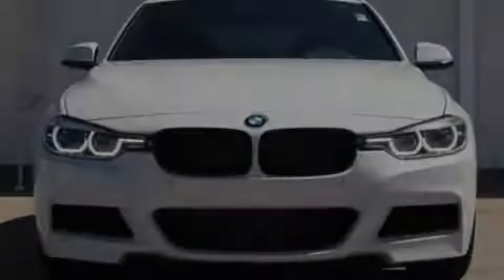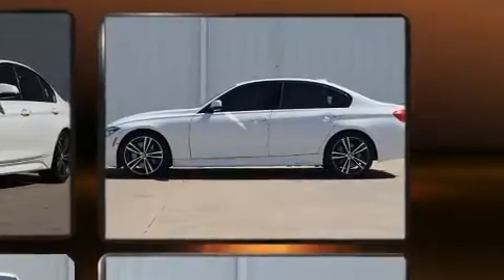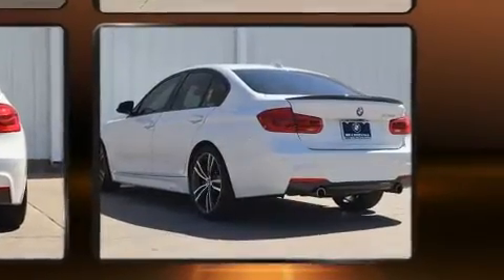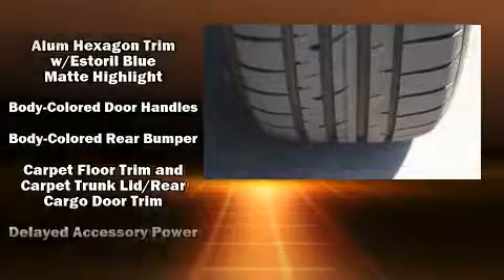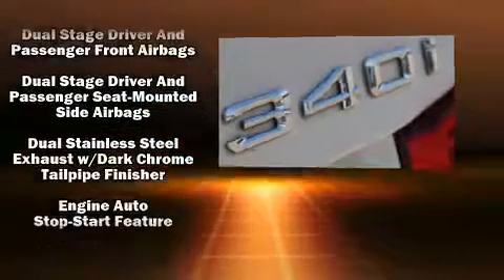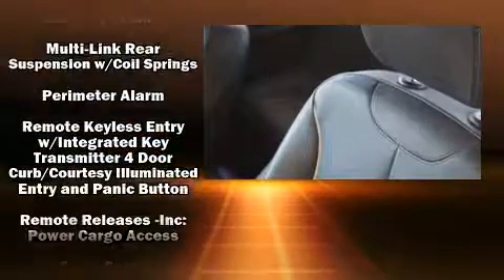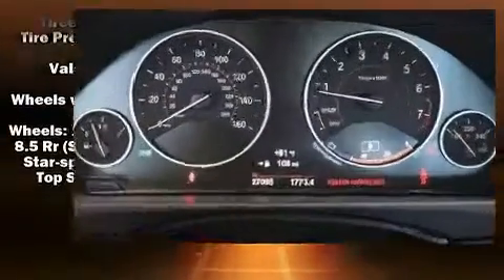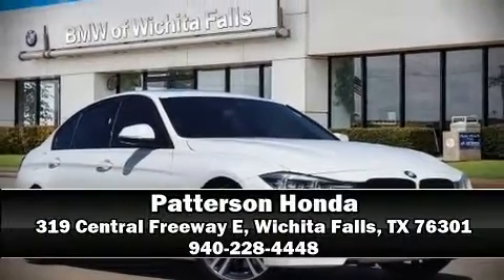2017 BMW 340i in Wichita Falls, TX 76301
Patterson Honda
319 Central Freeway E

Sensibility and practicality define the 2017 BMW 340i. With less than 30,000 miles on the odometer, this 4 door sedan prioritizes comfort, safety and convenience. It features an automatic transmission, rear-wheel drive, and a 3 liter 6 cylinder engine. The engine breathes better thanks to a turbocharger, improving both performance and economy. BMW infused the interior with top shelf amenities, such as: a leather steering wheel, a power seat, an automatic dimming rear-view mirror, front and rear air conditioning, turn signal indicator mirrors, remote keyless entry, and seat memory. For drivers who enjoy the natural environment, a power moon roof allows an infusion of fresh air. BMW ensures the safety and security of its passengers with equipment such as: dual front impact airbags, front side impact airbags, traction control, brake assist, anti-whiplash front head restraints, a panic alarm, an emergency communication system, and 4 wheel disc brakes with ABS. With electronic stability control supplementing mechanical systems, you'll maintain precise command of the roadway. It also arrives with a Carfax history report, providing you peace of mind with detailed information. We pride ourselves on providing excellent customer service. Please don't hesitate to give us a call.